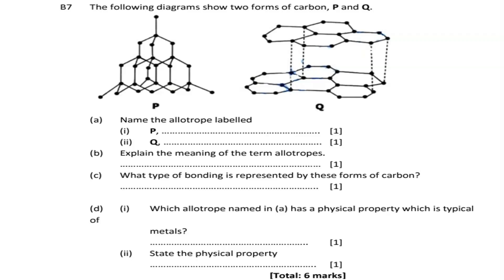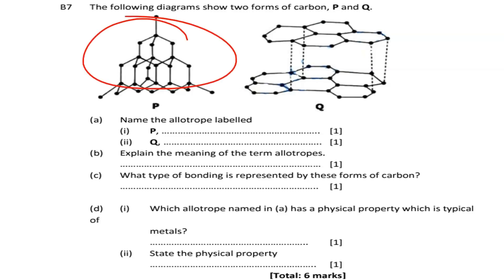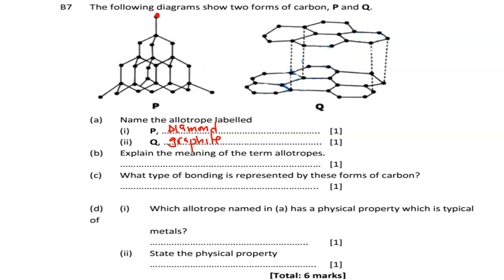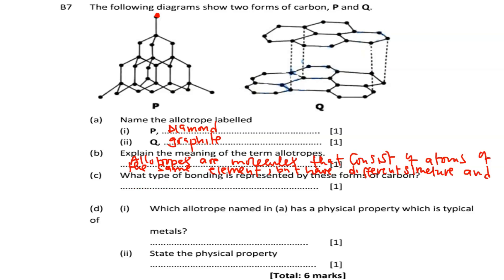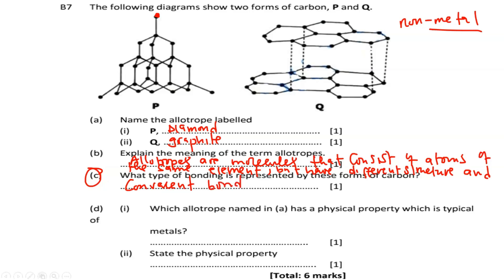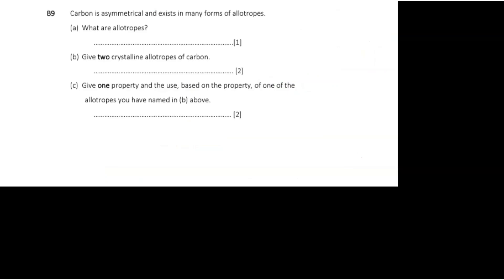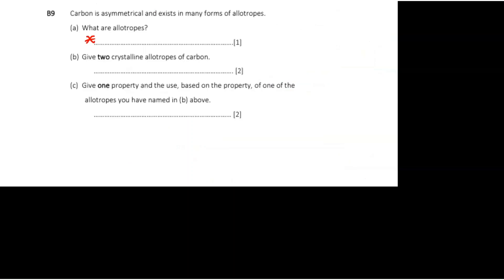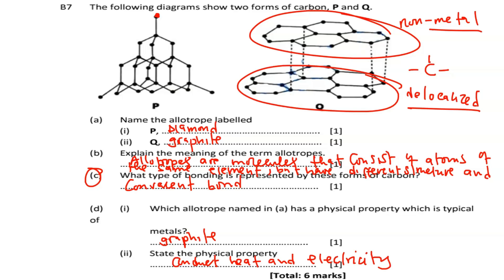Non-metals || carbons exam questions || well explained